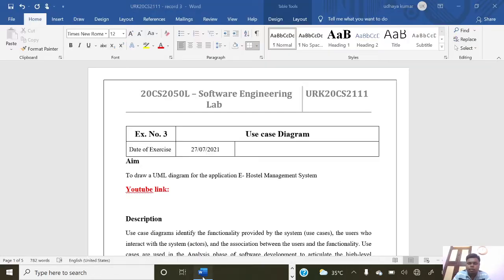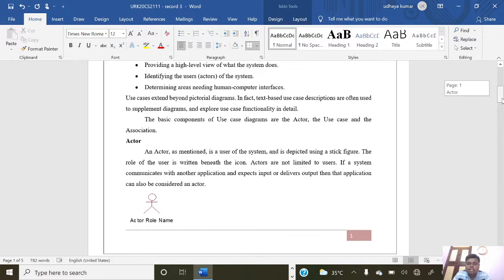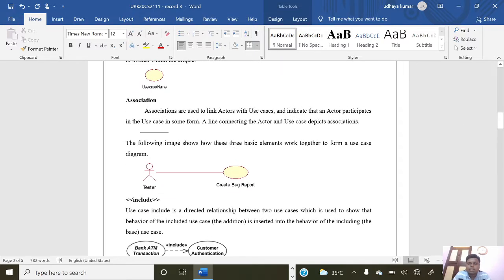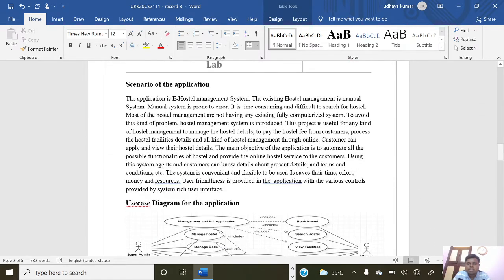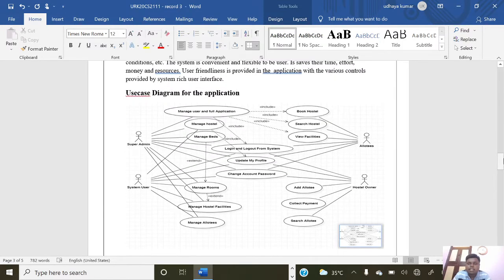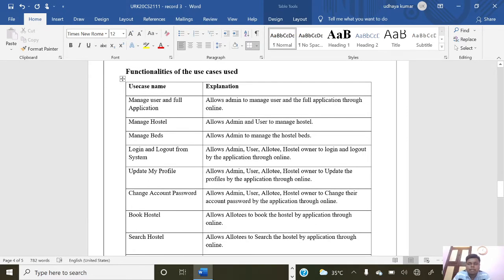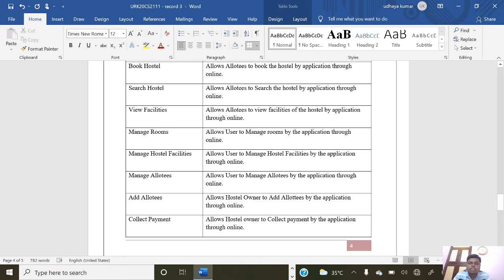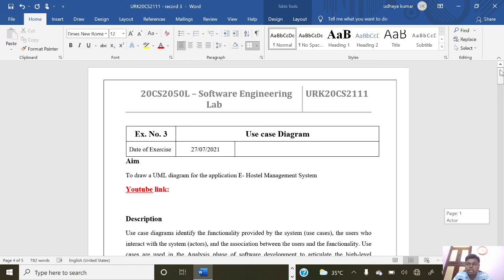UML diagram | E-Hostel Management System | Software Engineering